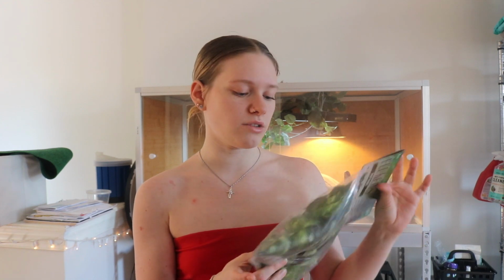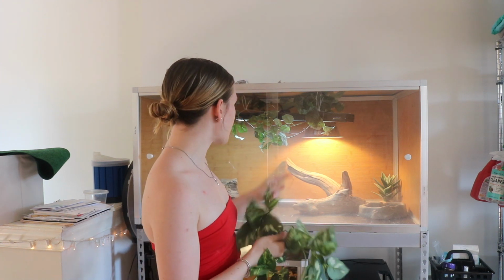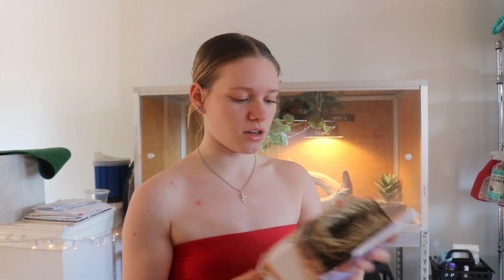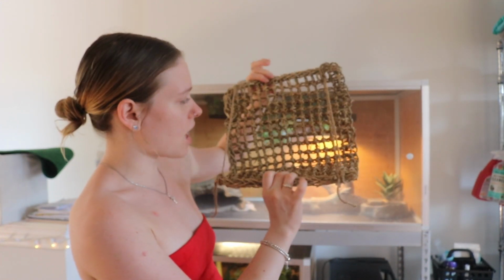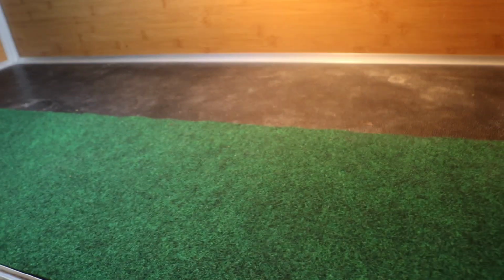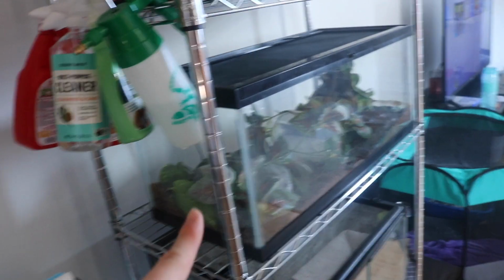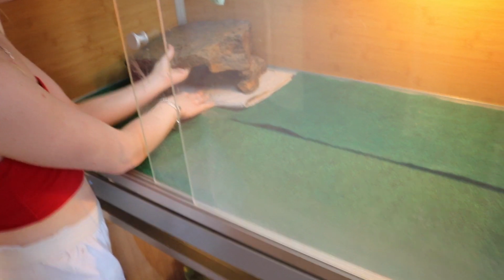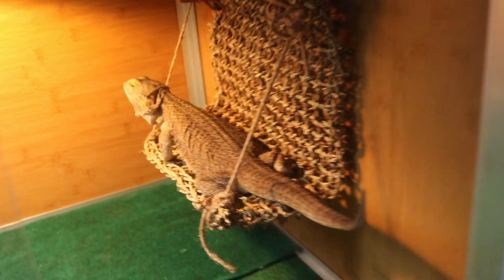UPGRADING MY BEARDED DRAGON'S TANK!... AGAIN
Fitz lives better than me.

hey guys! In today's video, I am upgrading Fitz's tank! I decided to change the substrate and add more decorations to give it a natural-vibe like the rest of my tanks! I hope you enjoy :)

SOCIAL MEDIA!
Personal Instagram @taylorcraneeee
Pet Instagram @taylorcraneyt

MERCHANDISE!

Editing Software:
iMovie

FAQ:
What is Fitz’s gender? Female…. even though I say male sometimes… its female.